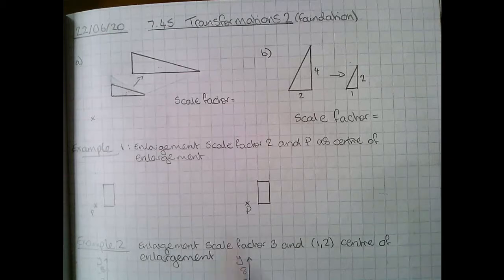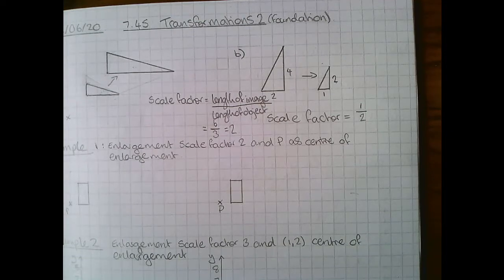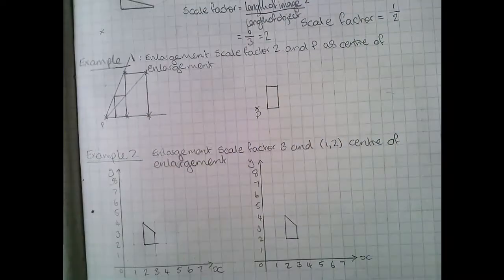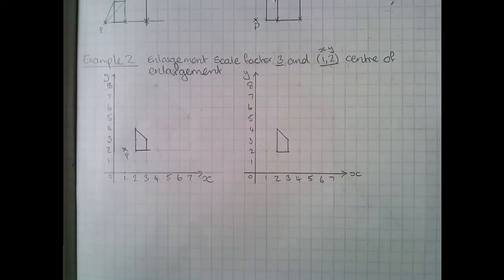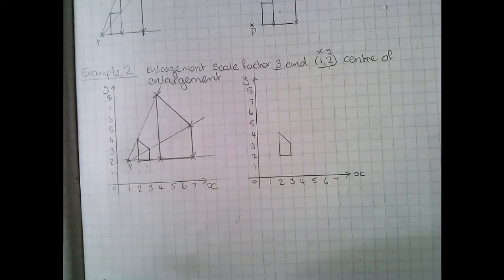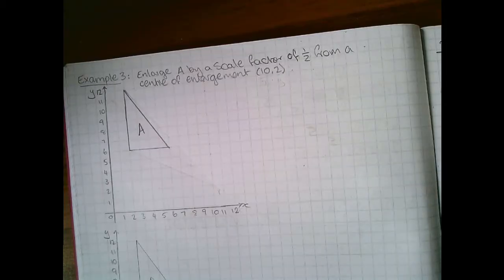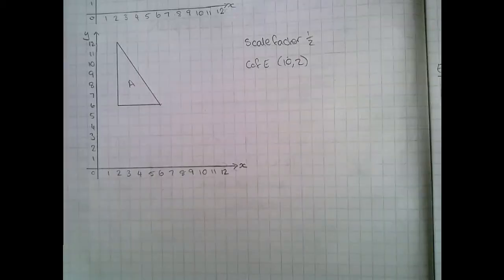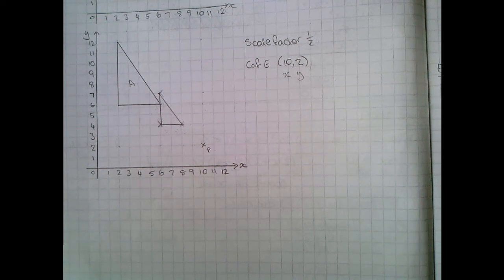Foundation Lesson 32 – Transformations 2, 7.4S